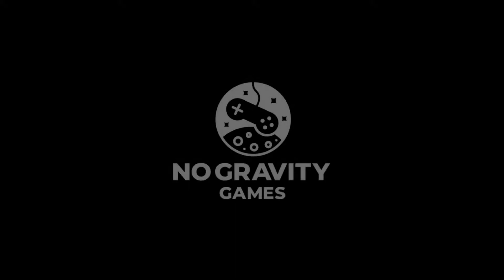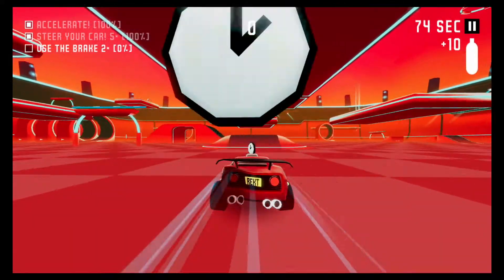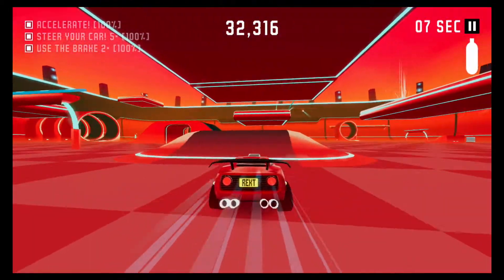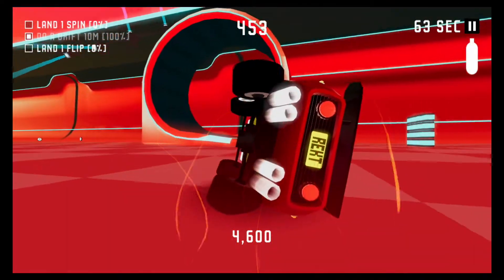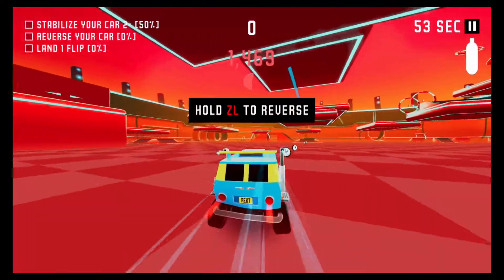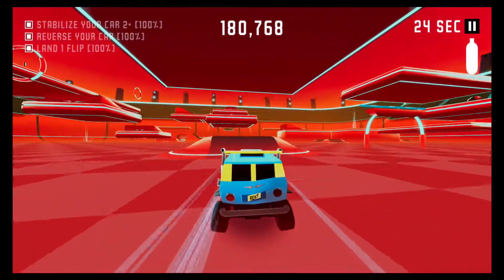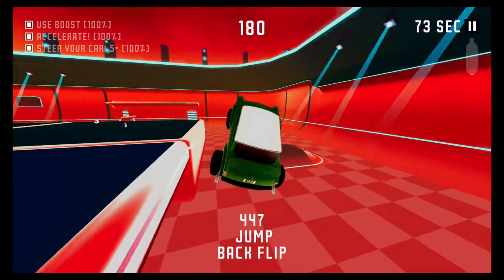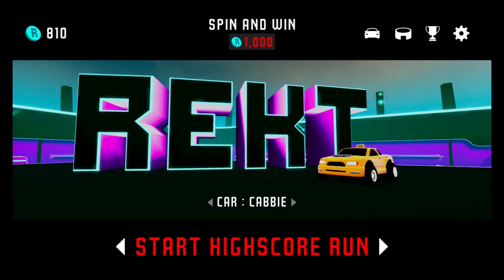REKT! High Octane Stunts | NintenDOLLAR Games!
Is REKT! High Octane Stunts worth $0.99? NintenDOLLAR Games!